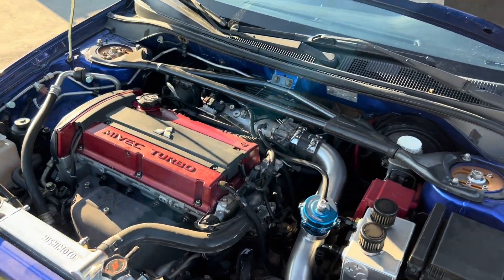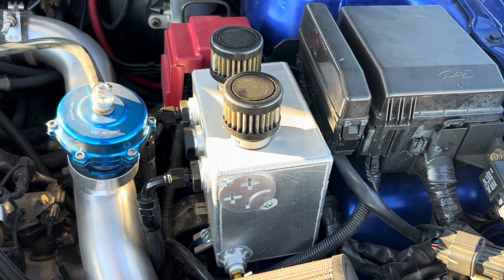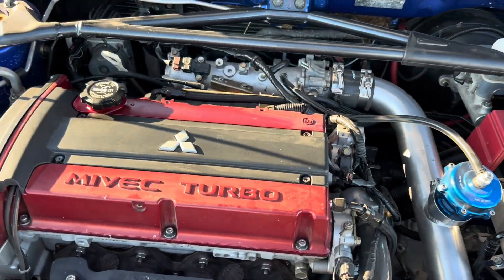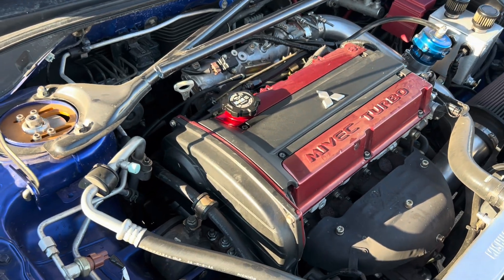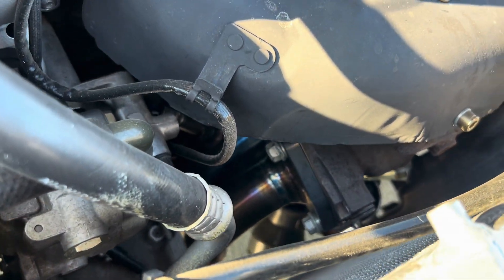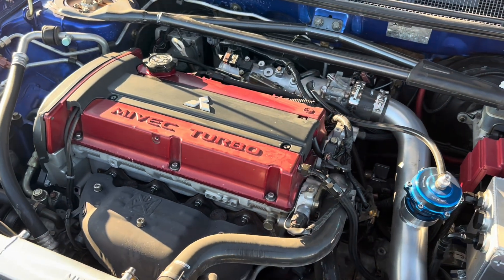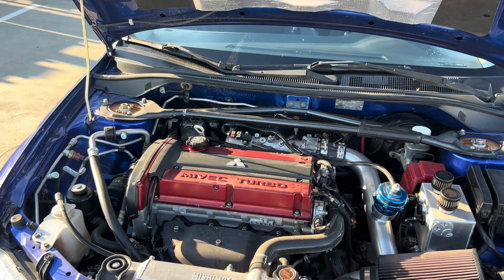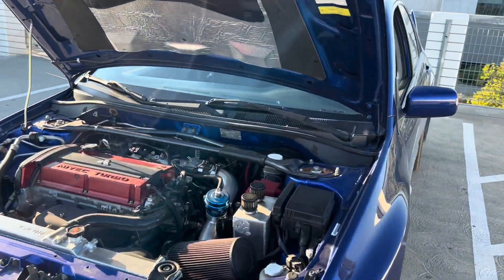460WHP Evo 9 Build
Missing some parts but this is the majority of it!

Parts:

+ SPL Stage 1 4G63 Cylinder head
build W/O-rings (High Boost)
+ Walbro 450 High pressure Fuel
pump
+ Omni 4 Bar map sensor
+ ID1300X Injectors Evo Evo/DSM
+ STM 3.5" Aluminum SD Intake
(No MAF) for Evo 8/9
+ Evo 8/9 Battery relocation kit+
Catch Can
+ STM Evo 7/8/9 O2 Downpipe
Recirculated for OEM-Style
Housing
+ TiAL Sport Q Blow Off Valve
+GSC S2 Cams + GSC Stage 3 Beehive valve spring kit
+STM Upper and Lower intercooler piping (2.5)
+STM 3.5” Intercooler
+ Mishimoto Radiator for Evo 7/8/9

Running a dual map setting on E85/ 91